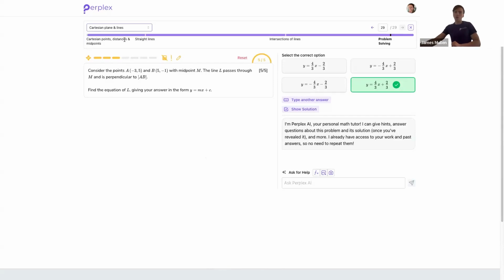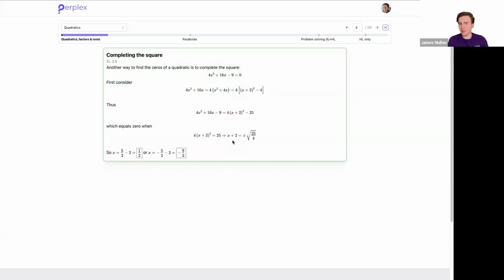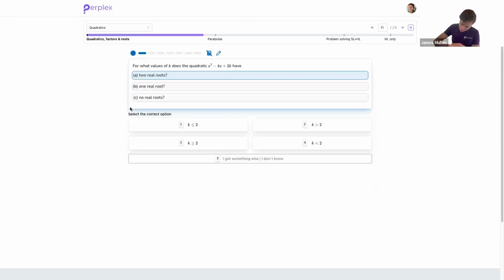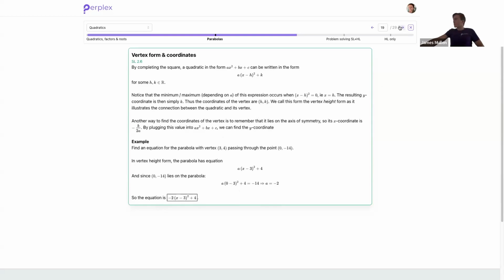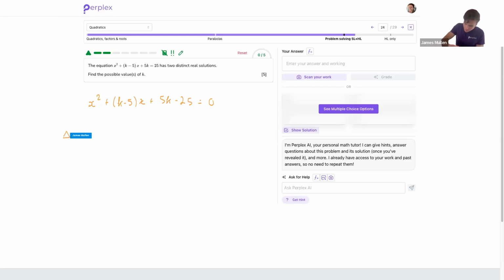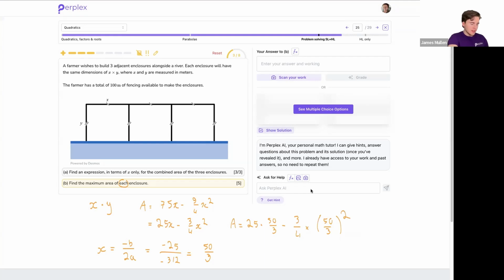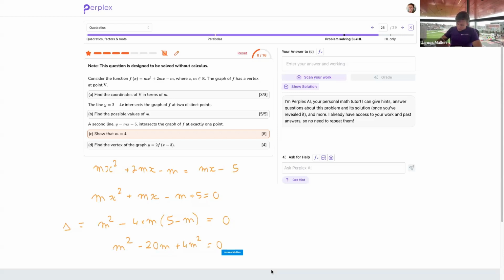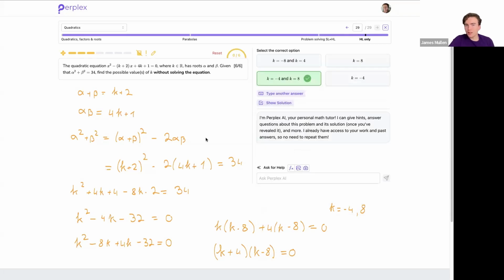Quadratics - Everything you need for IB Math AA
A crash course on Quadratics for International Baccalaureate (IB) Math Analysis & Approaches (AA) students in SL & HL. We cover:

- Factoring quadratics
- Completing the square
- Parabolas, vertex, and concavity
- Quadratic Inequalities

We also solve hard, exam style problems.